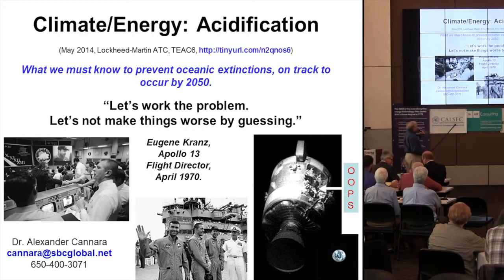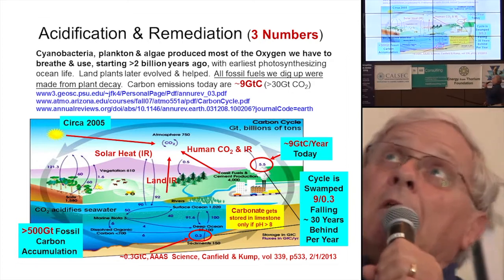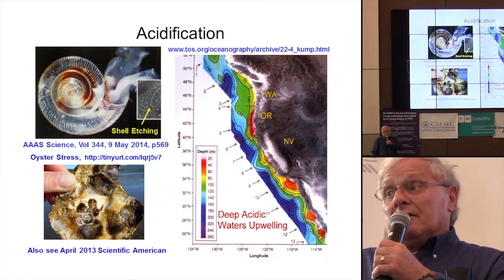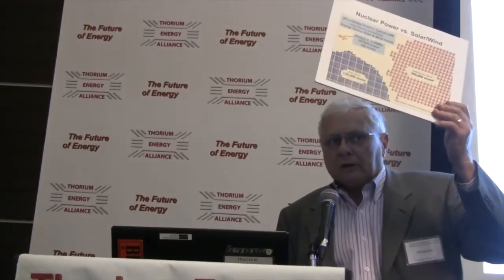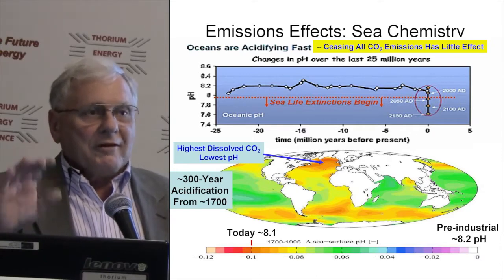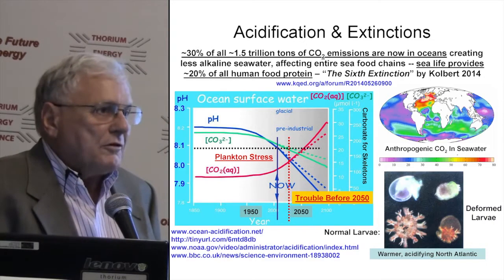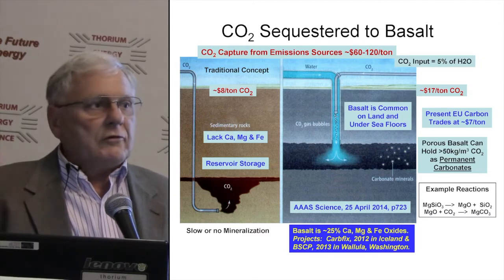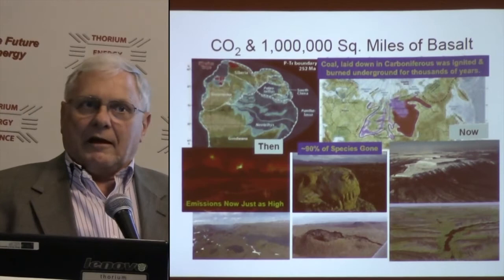TC No. 4. Dr. Alexander Cannara: "Ocean Acidification and Extinctions"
Dr. Alexander Cannara: "Acidification, Climate and Energy - Preventing Ocean Extinctions" describes impact of carbon emissions on our oceans, resulting in lower PH, and its harmful effects to coral reefs and marine organisms.  Can carbon-free nuclear energy help to neutralize a trillion tons of dissolved carbon?